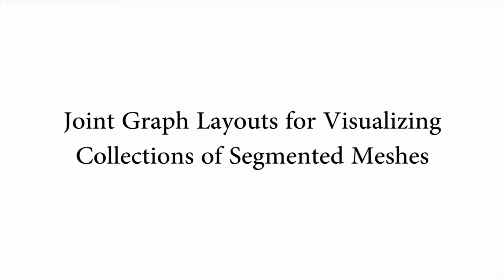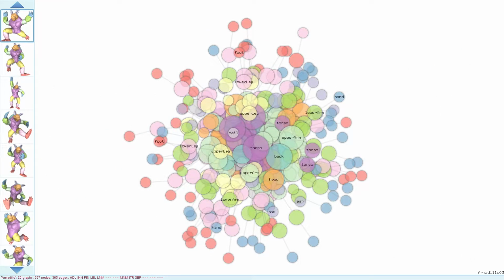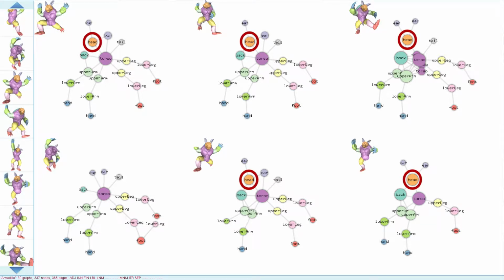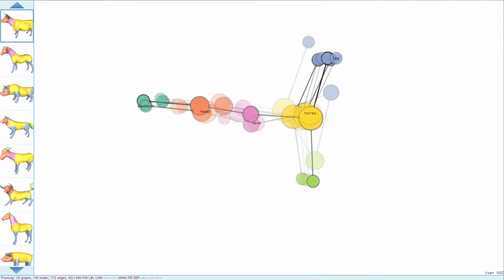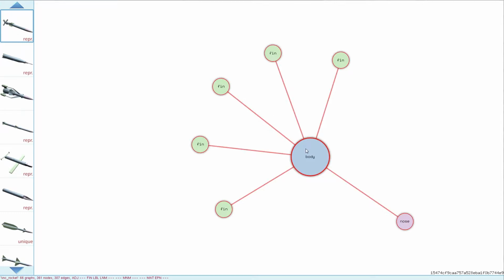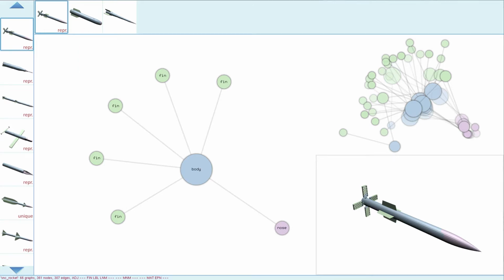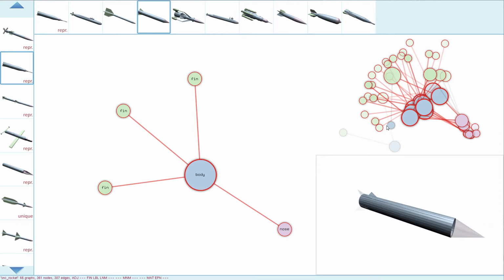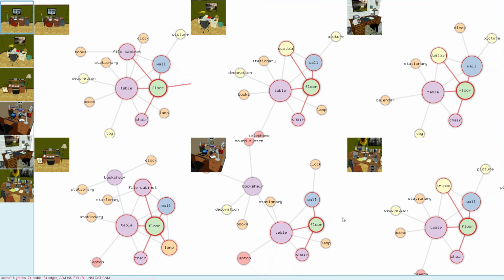Joint Graph Layouts for Visualizing Collections of Segmented Meshes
Joint Graph Layouts for Visualizing Collections
of Segmented Meshes
Jing Ren, Jens Schneider, Maks Ovsjanikov, and Peter Wonka
IEEE TVCG